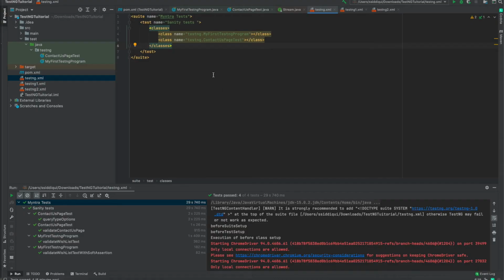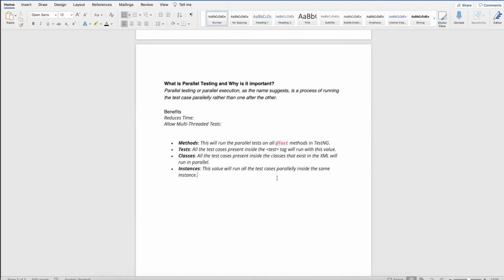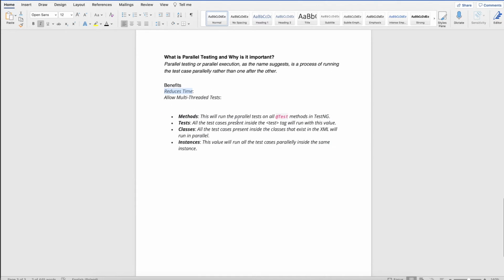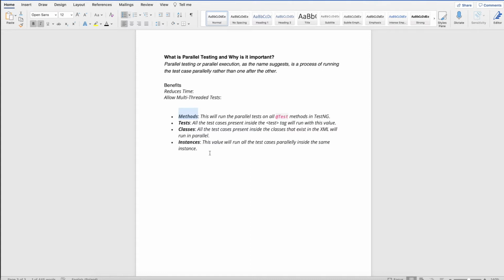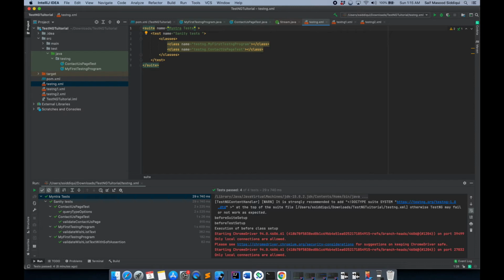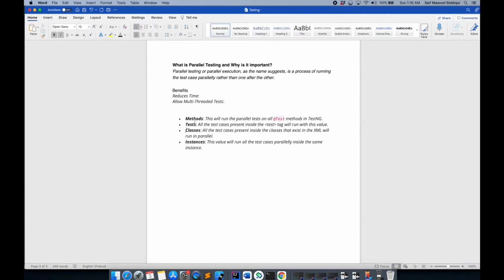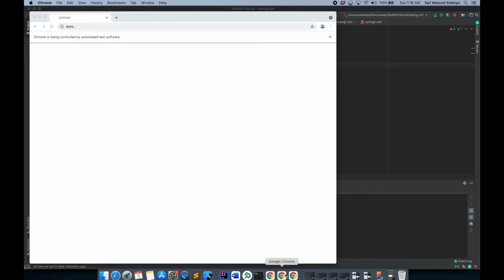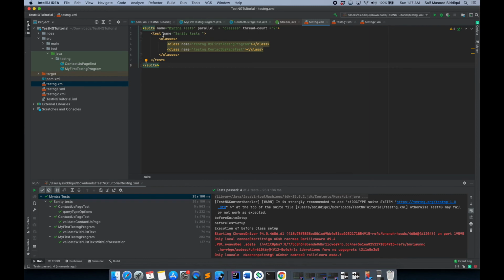TestNG Tutorial #7 running tests parallel in TestNg using XML file Automate Myntra E Commerce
In this video we are going to learn how to run parallel tests using TestNg XML file.

Parallel testing is an approach in which independent tests are run parallel to reduce overall test execution time. A tester runs two or more versions of the software concurrently with the same input or test methods. Each test can be run on multiple devices, browsers, and OS combinations.

The parallel testing process can be applied to a single application, multiple applications, or even multiple components of an application. Parallel execution in TestNG can be achieved at different levels – threads, methods, etc.

Parallel testing was introduced to replace the traditional approach of sequential testing. As the name suggests, in sequential test execution tests are executed one after another, which is more time-consuming.

⭐ Tags ⭐
- Software Testing Tutorials
- TestNg
- XML
- TestNGXML